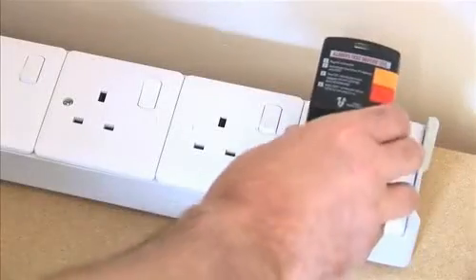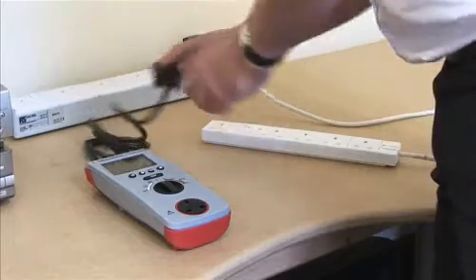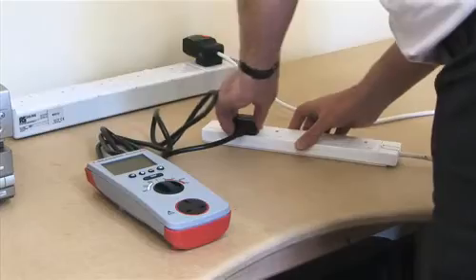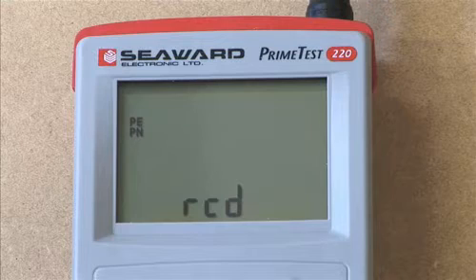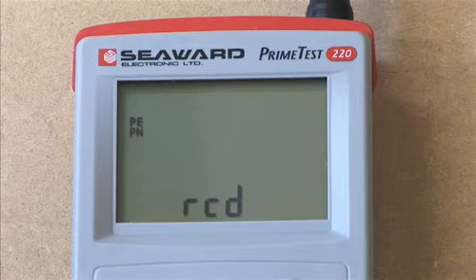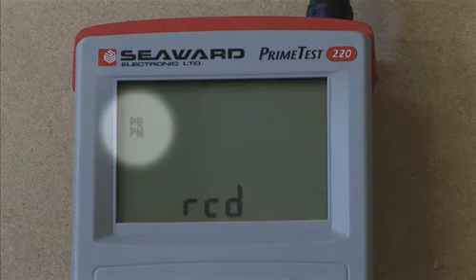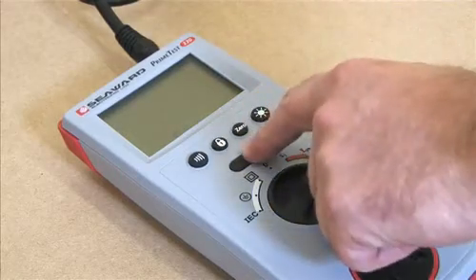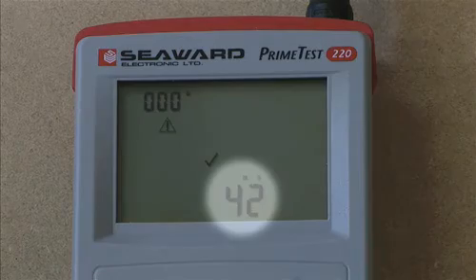Seaward PAT Tester - Seaward PrimeTest 220 RCD Tester (Portable Appliance Testers)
The Seaward PrimeTest 220 is one of the first testers ever to combine a PAT Tester and Installation Checker. The other members in it's family: The Seaward PrimeTest 50, the Seaward PrimeTest 100, the Seaward PrimeTest 200, the Seaward PrimeTest 300 and the PrimeTest 350. This battery powered Seaward PrimeTest 220 PAT tester moves faster between tests. The is no need to plug this Seaward PrimeTest 220 PAT tester into the mains supply to do PAT tests. This hand held Seaward PrimeTest 220 PAT tester is small, lightweight and easy to handle.

The Seaward PrimeTest 220 PAT Tester is an ideal PAT solution for any professional wanting to be quick, efficient and time managing when carrying out PAT Testing. Using a simple rotary switch the Seaward PrimeTest 220 will run a comprehensive PAT test list on Class I and Class II appliances including IT equipment. The Seaward PrimeTest 220 is the only PAT tester on the current market with Installation Check facilities and is enabled to test for RCD Trip Time, Earth Loop Resistance and a Power Socket Test. The Seaward PrimeTest 220 PAT Tester shows your test results on its bright and backlit LED. Test results can then be transferred on to the Seaward PATGuard Work About 2 Software.